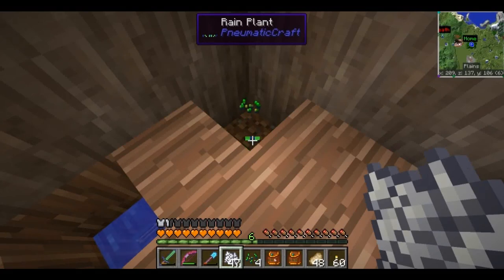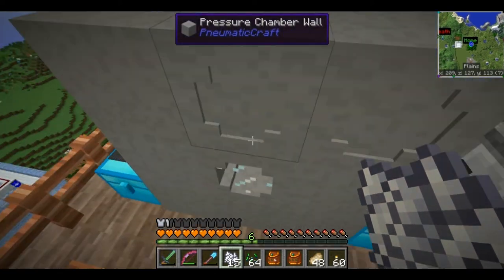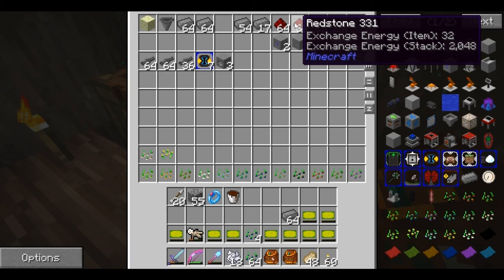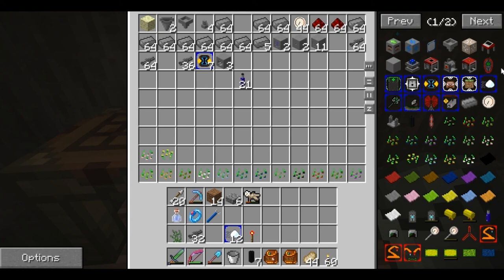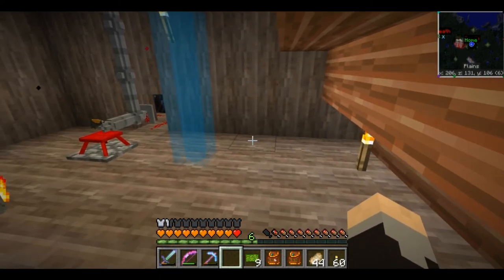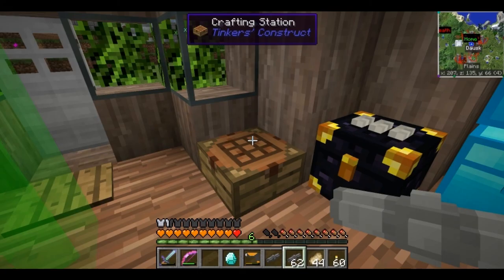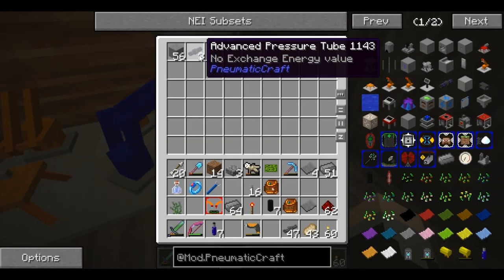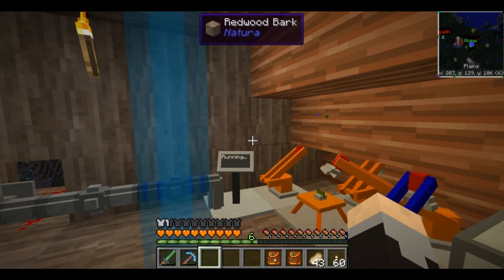PandemiCraft S2E10 PneumaticCraft Assembly Line